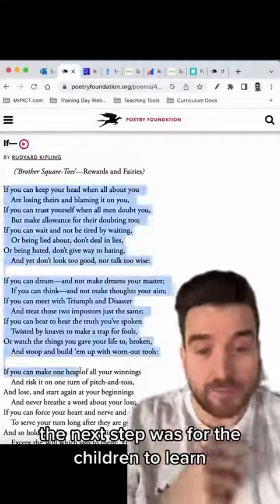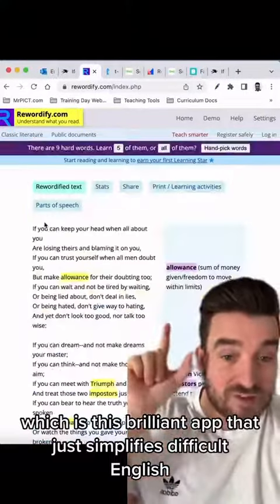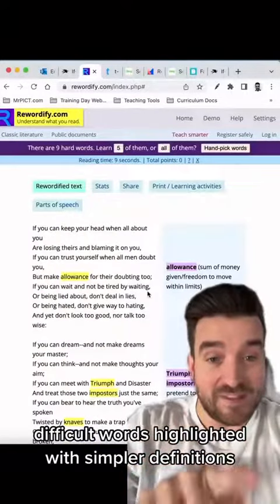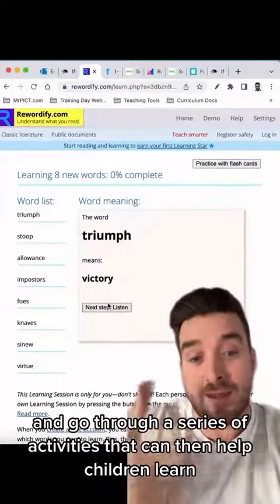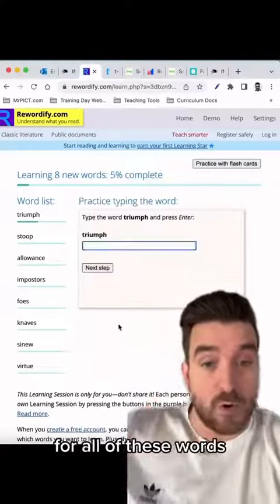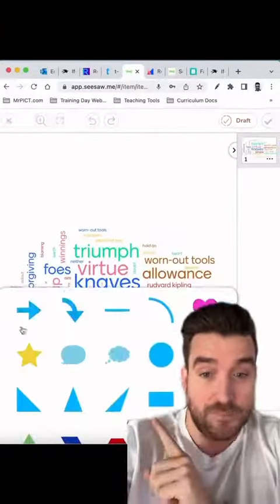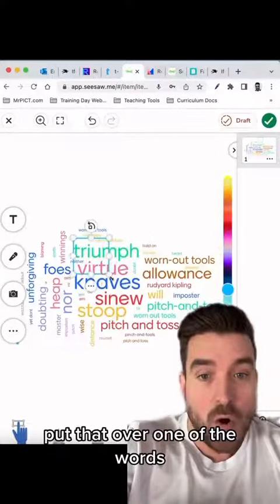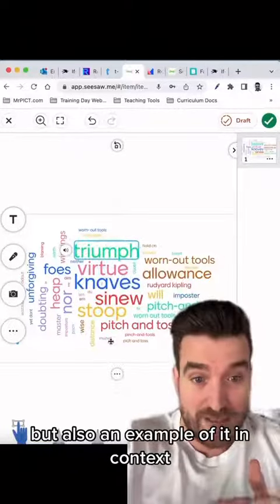ict_mrp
We loved this vocabulary lesson last week using rewordify.com

Access all of Mr P’s CPD including over 1000 high-quality tutorial videos, over 50 topic pages demonstrating how creative technology can transform learning across the curriculum and the most comprehensive whole school computing progression of skills documents when you subscribe to MrPICT.com. Sign up for just £3.50 a month or subscribe annually and save £5. You can also sign up as a school so every member of staff can access everything on the site with more added each week.